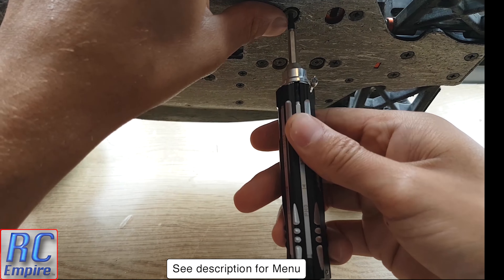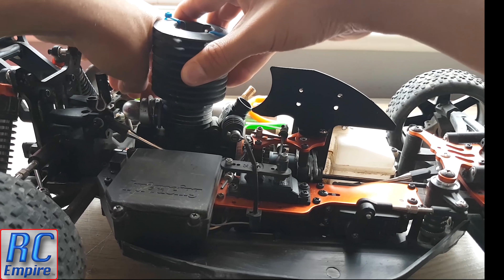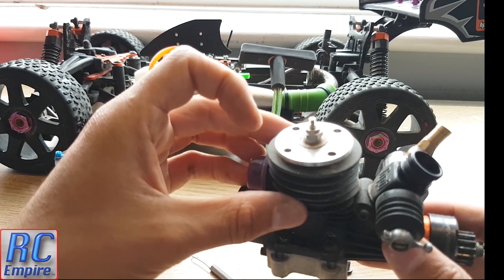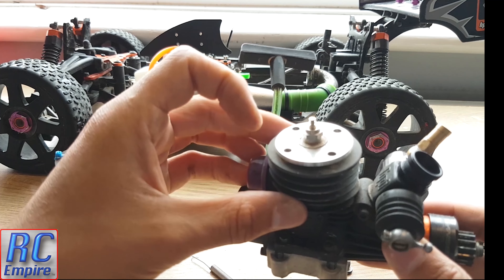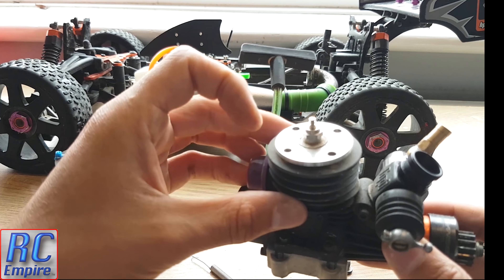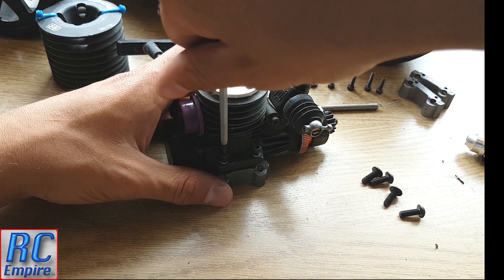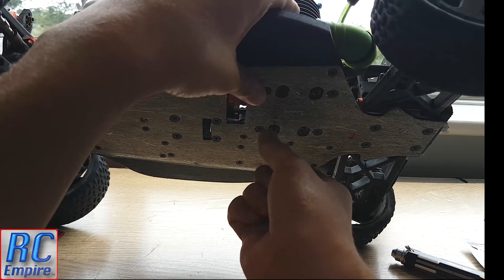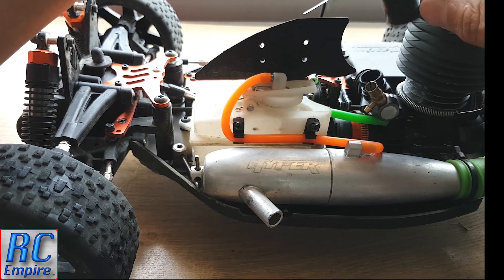HPI Trophy Buggy 3.5, Full Engine Mount Replacement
Replacing an Engine mount on the HPI Trophy Buggy 3.5 step by step from start to finish because of a striped thread.
Buggy was running with only 3 screws with no problem, but it's something that needs to be fixed.
Part used: hpi - 101101

Menu:
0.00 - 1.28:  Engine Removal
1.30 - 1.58:   Cooling Head Removal
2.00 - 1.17:   Old Mount Removal
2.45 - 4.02:   New kit Opening and Inspection
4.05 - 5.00:   Fitting New Mount
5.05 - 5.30:   Replace Engine Head
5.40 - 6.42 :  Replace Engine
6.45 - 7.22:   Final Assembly